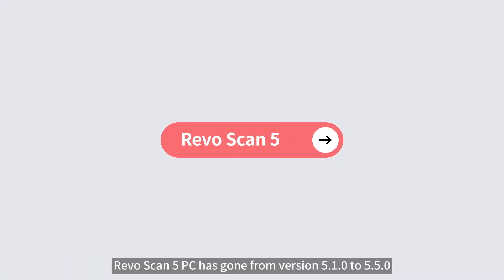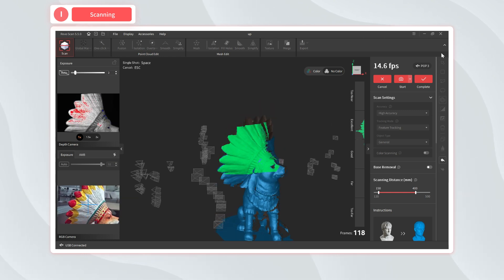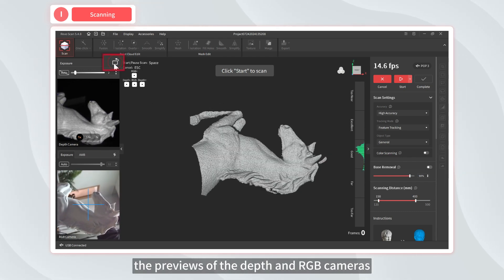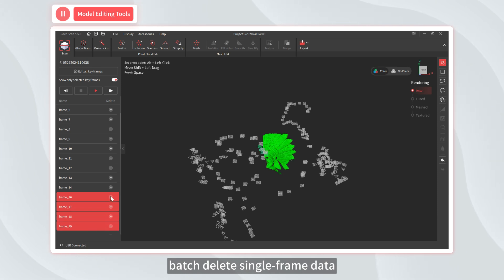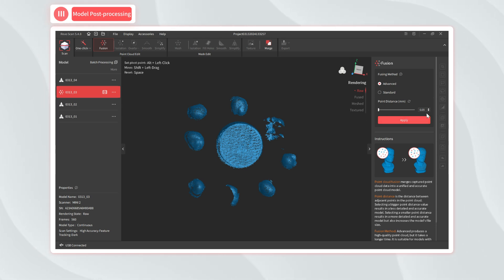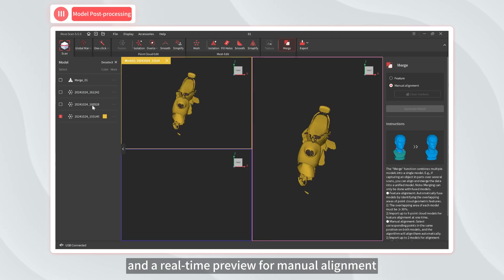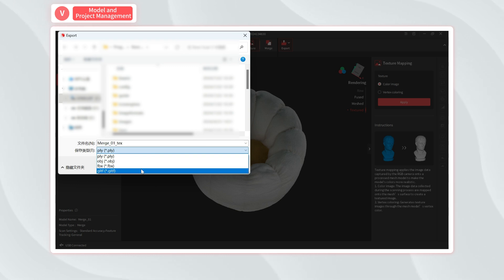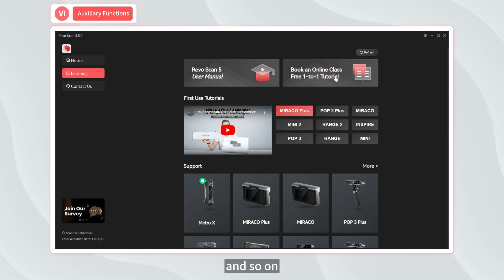Revopoint 3D Scanner: Revo Scan 5 Update Roundup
If you're not fully up-to-date with our recent software updates, have a look at all the new major features we've added to Revo Scan 5 since it launched.

P.S. Make sure to download the latest version of Revo Scan 5, or you'll miss out on some of these features.